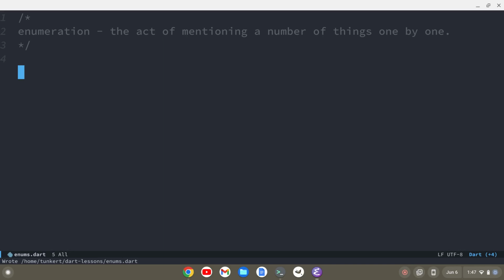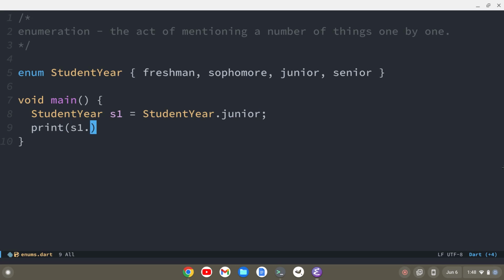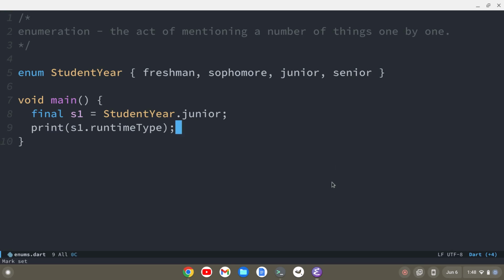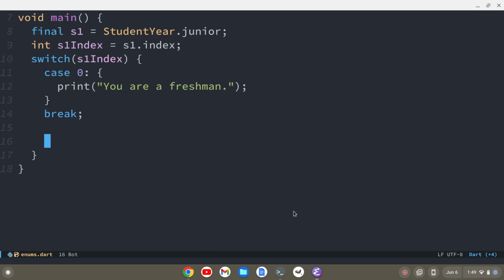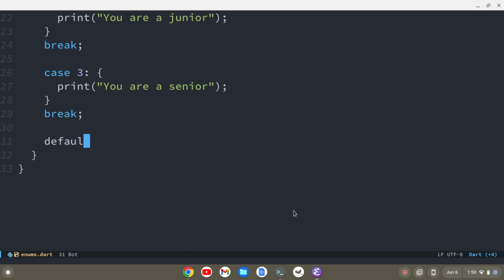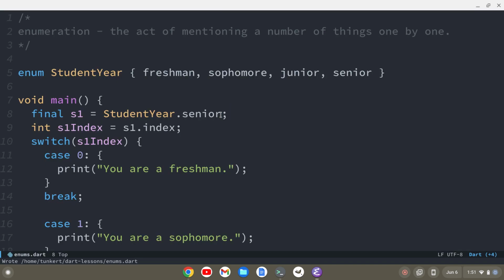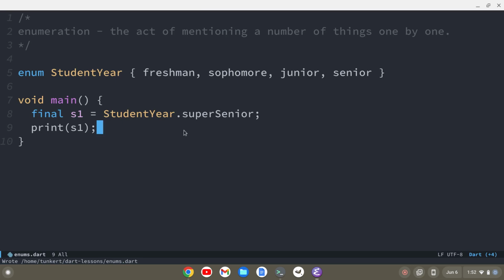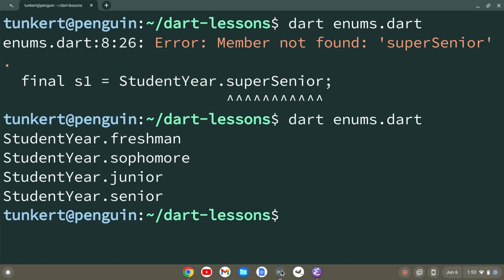Dart Enums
In this video, we create an enum named StudentYear. We then use this enum to help us classify students correctly, creating a variable of this type and then using a switch case statement with the variable. Finally we create a list of enum types and then iterate through the list with a forEach loop.